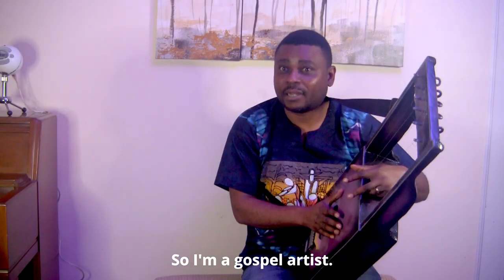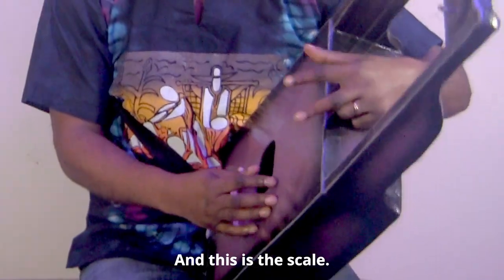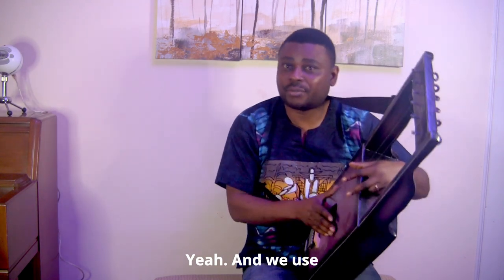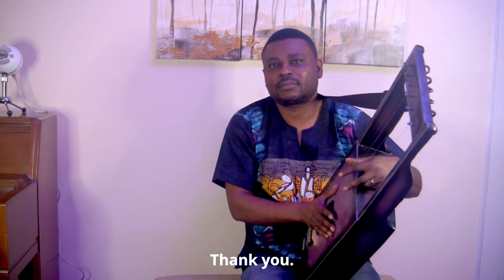Introducing Ndara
Introducing Instruments series features Global Arts performers demonstrating instruments featured in the music they present.

Jean-René Balekita introduces viewers to the Congolese ndara in episode 002.

This video was produced by the Robert E. Brown Center for World Music for educational use.

The Robert E. Brown Center for world music is an engagement program of the School of Music - University of Illinois at Urbana-Champaign.

This video premiered in the 12th Annual Urbana-Champaign Folk and Roots Festival on October 24, 2020.